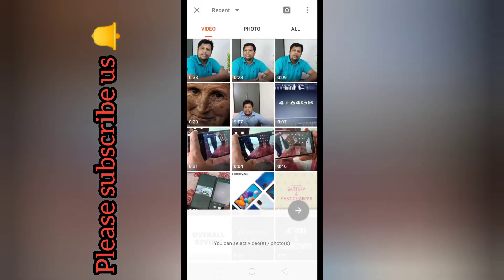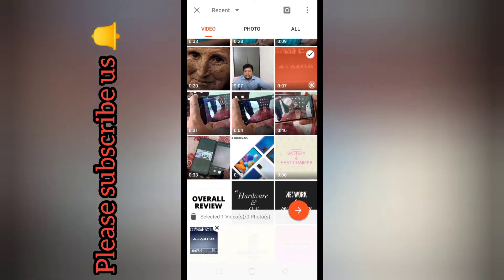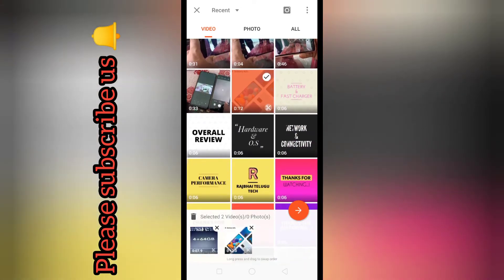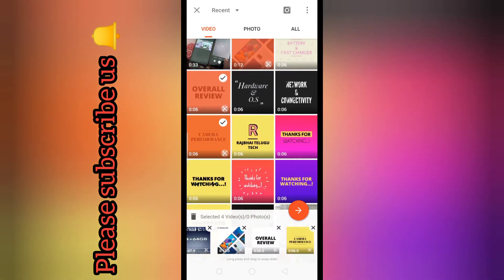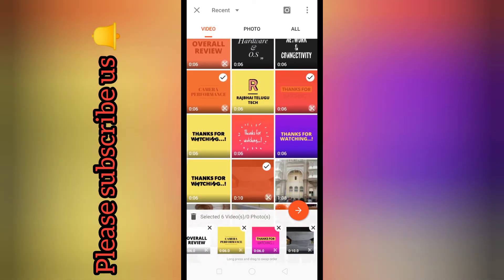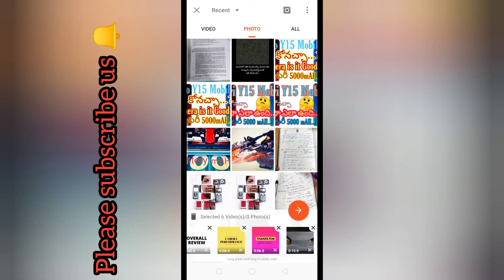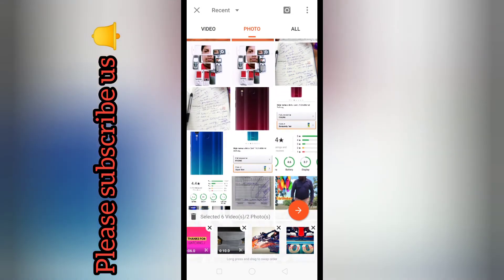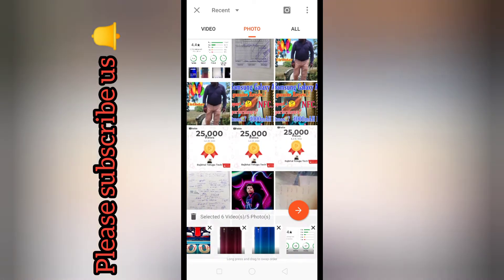How to insert images between two video clips|| Youcut app use sort tool while video editing||Telugu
YouCut is a video-editing app that helps you transform any video on your smartphone into a real movie. ... Once you have the video clip you want to work with, you can use a ton of tools to realize your vision. You can apply filters, insert text, change the speed, add music, add emoji, and much more.
today we are going explain about how to insert images while video editing with Youcut app?
When editing video some times we need insert images between two video clips .more over we explain about SORT option tool to insert images.
video editing from you cut app
music used from you cut app
thumbnails made with pics art app
use below links for video editing in mobile: